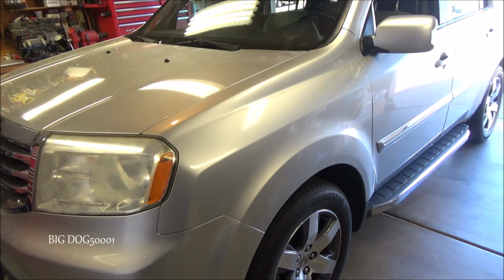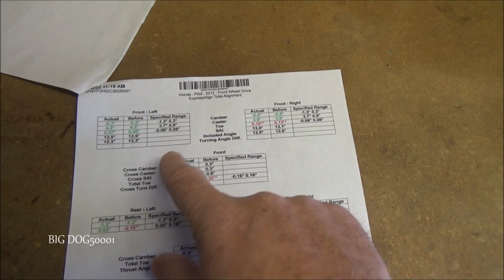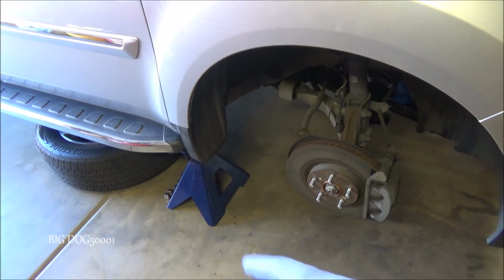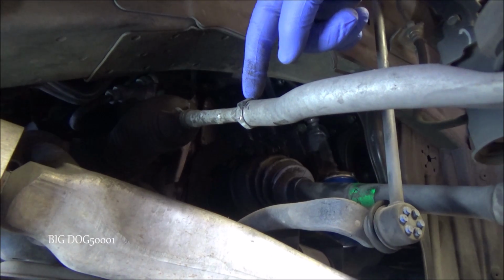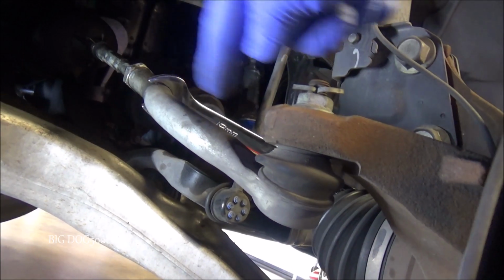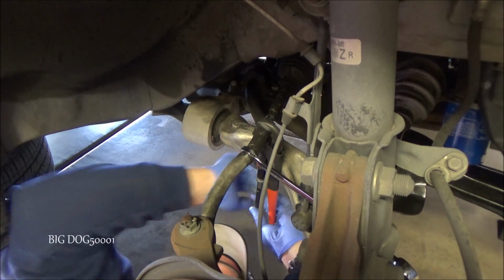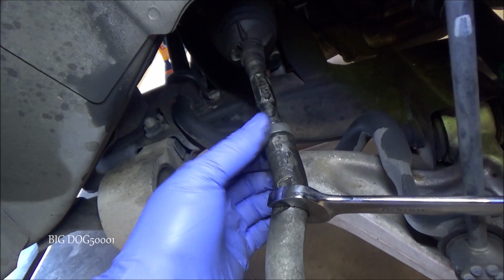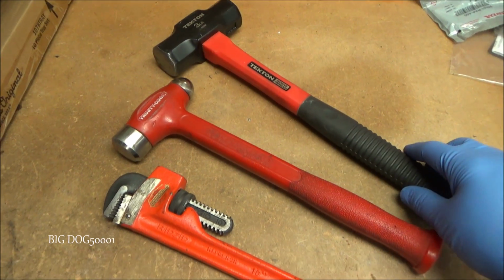Firestone Couldn't Fix the Problem, Can Big Dog50001 Do It?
Firestone Couldn't Fix the Problem, Can Big Dog50001 Do It?  In this video Firestone couldn't complete an alignment due to seized tie rod jam nuts on a Honda Pilot so Big Dog50001 takes a look at it and tries to fix the problem.  Can the Big Dog get it done?  The exact vehicle in the video is a 2012 Honda Pilot 2WD EX Touring.  Enjoy!

WD-40 Rust Release Penetrant
GearWrench Metric Long Wrenches
Bahco 141 Wrench (similar)
Ridgid Rapwrench
Tekton 3 Pound Sledge